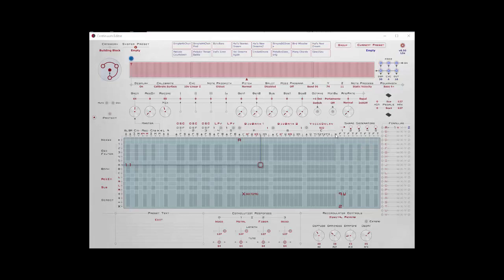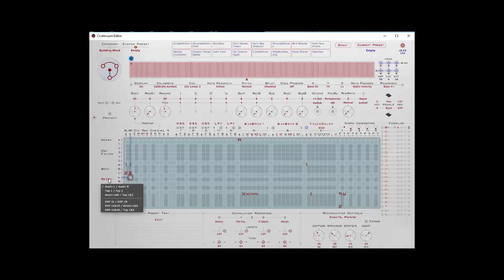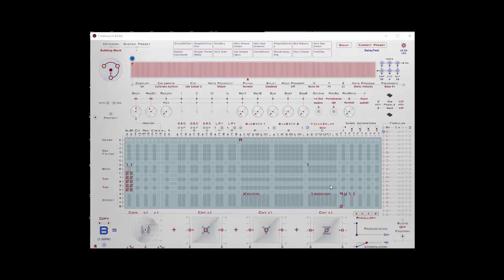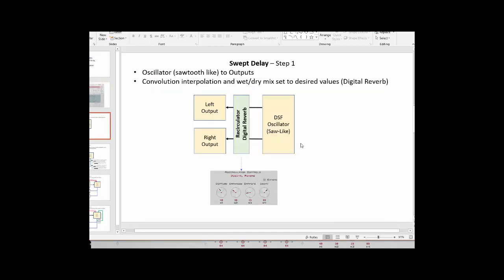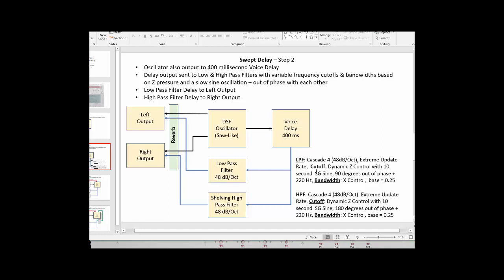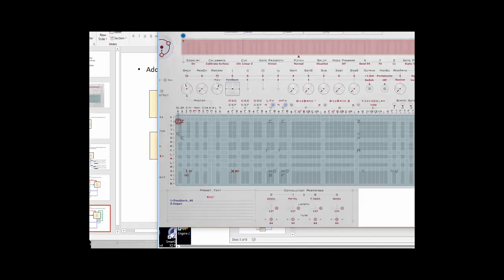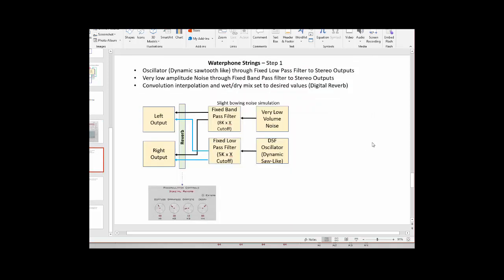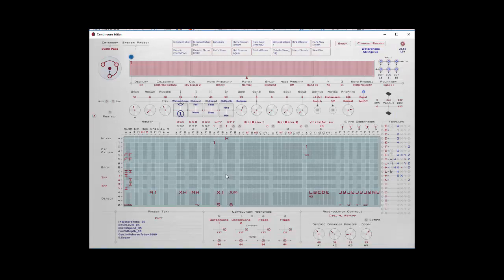Haken Continuum/EaganMatrix Programming: Delays Part 1 - VoiceDelay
Part 1 of a series looking at how to use EaganMarix delays. This session focusing on the VoiceDelay, Taps and looking at a couple of factory presets that use them.